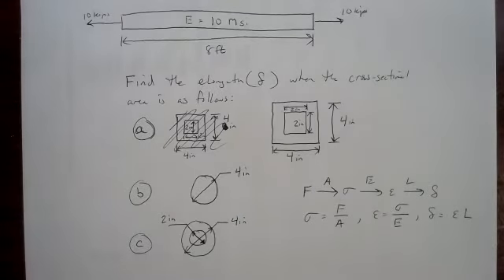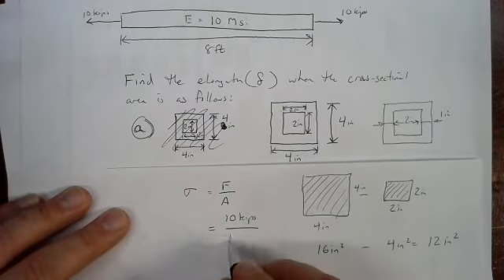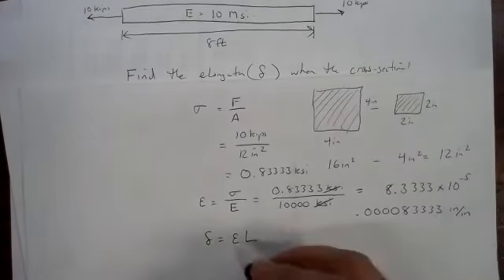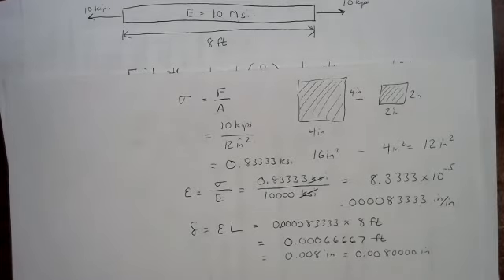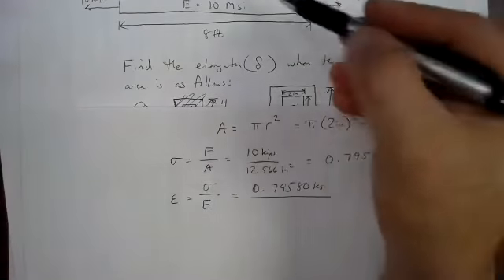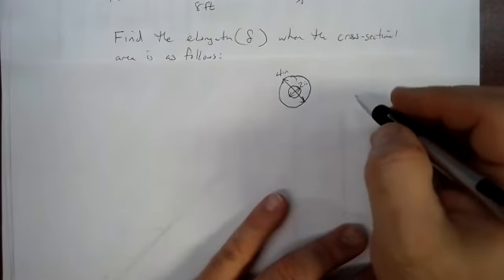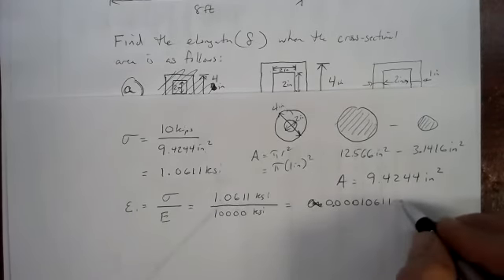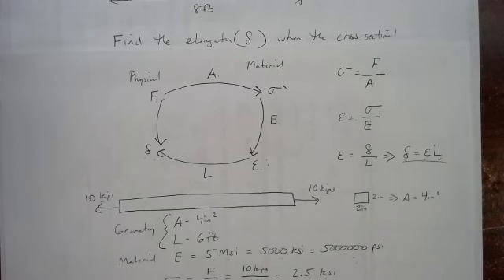MT225 - Lecture 21 - Practicum Problem